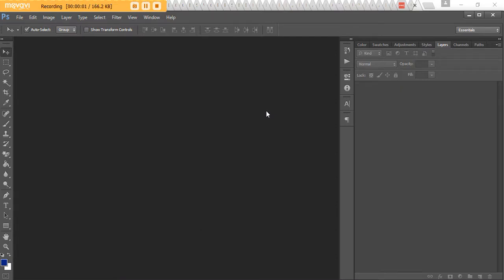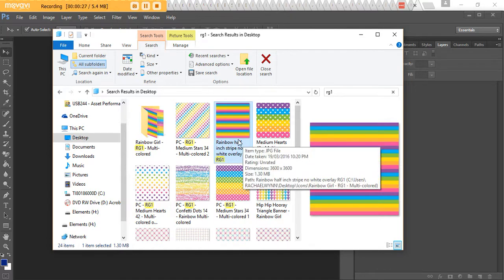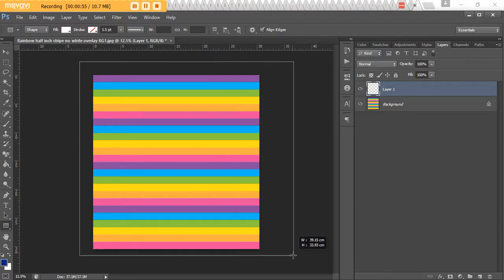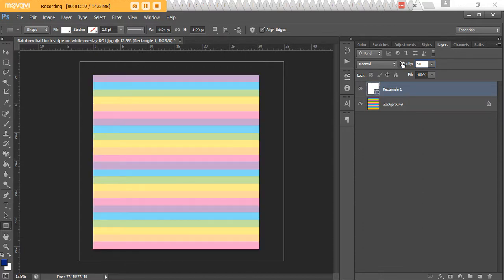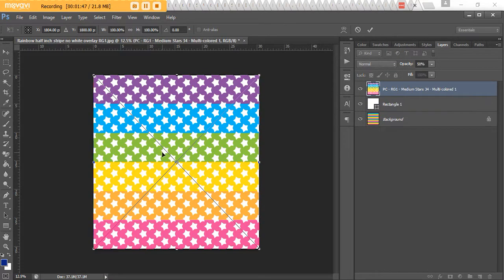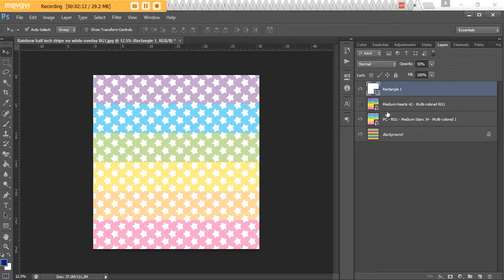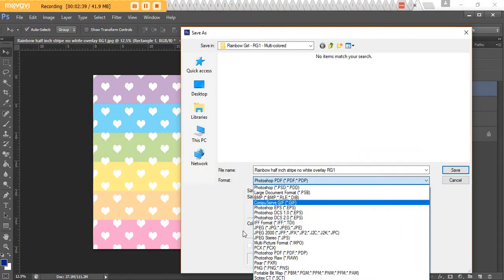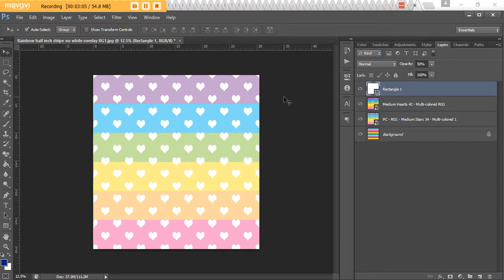How to make any digital paper into pastel colours in Photoshop (quick and easy tutorial)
The pattern used in this tutorial is from my graphic design resources Etsy shop, PaperCravings